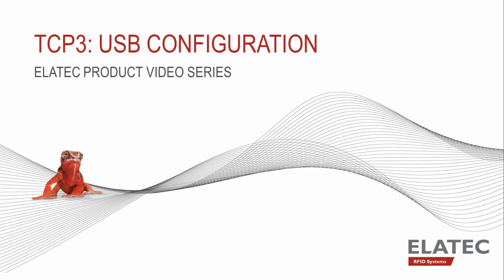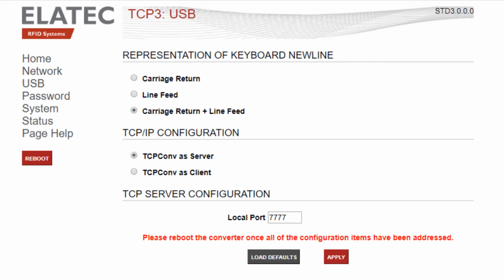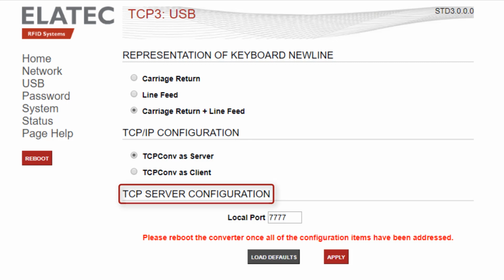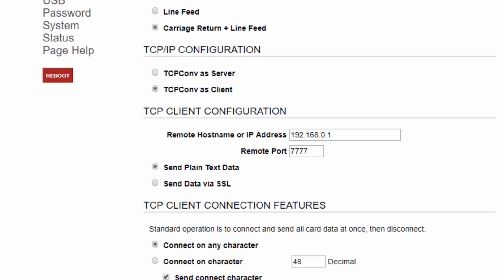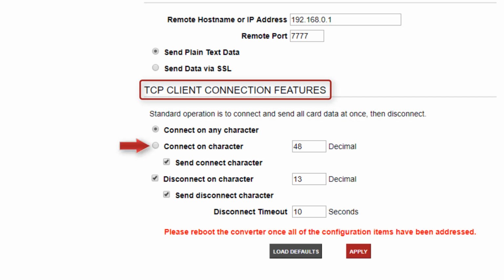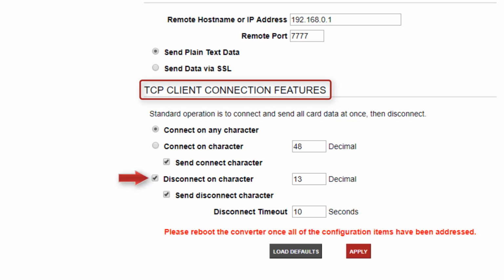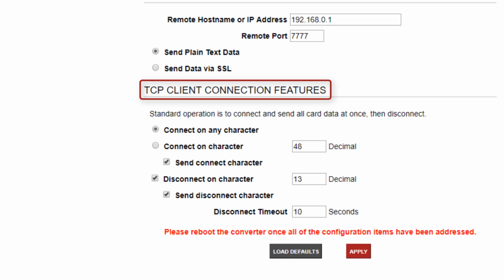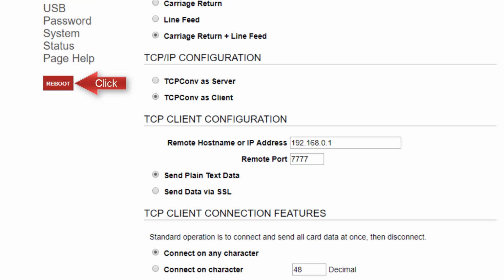TCP3 USB Configuration Page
Choose characters to send to the server. Configure TCP3 as a Server or as a Client. Choose Client connection features.